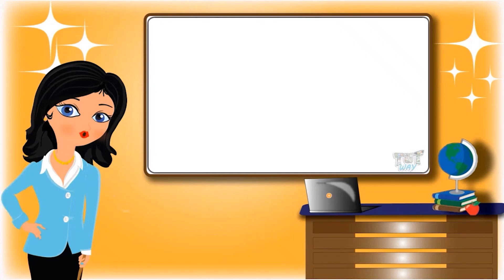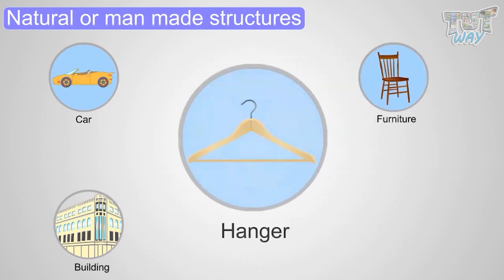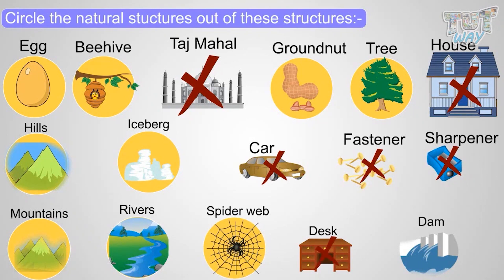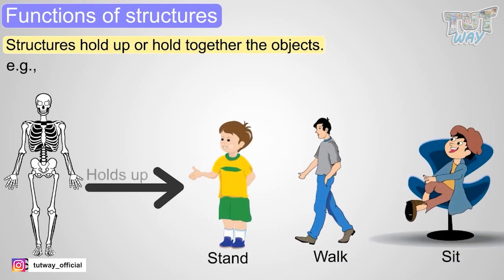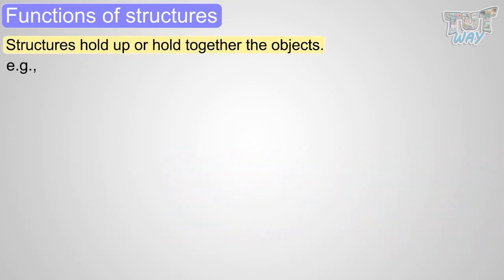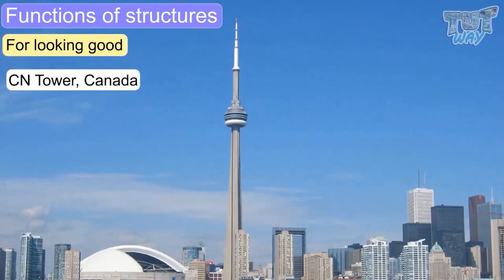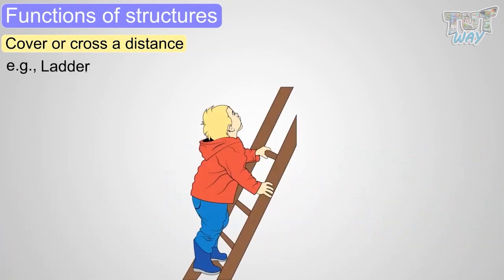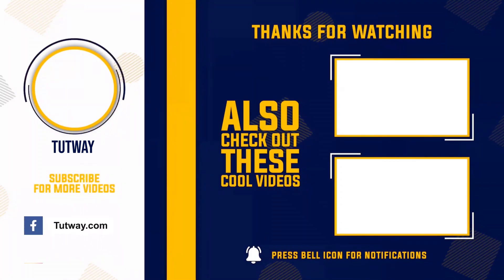Structure | What is a Structure? | Functions of Structure | Types & Examples of Structures | Science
Structures | Types | Examples | Functions | Science
Educational video for children to learn about Structure.  I hope you liked our video.
This will help them a lot in their daily routine.
• What are the structures ?
• Various types of structures around us ?
• What are natural structures ?
• What are man-made structures ?
• Examples of structures around us ?
• Functions of structures ?